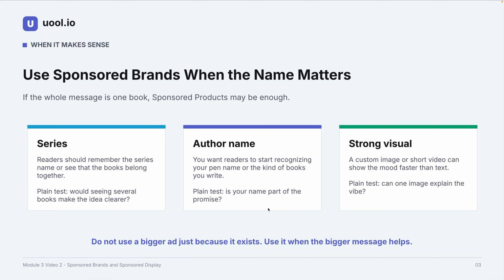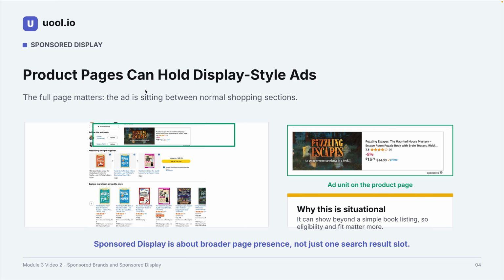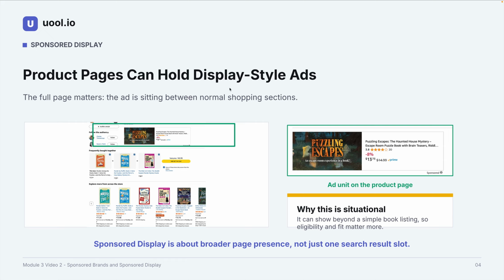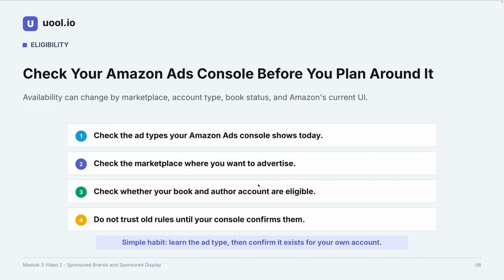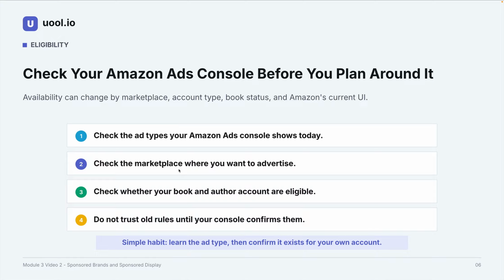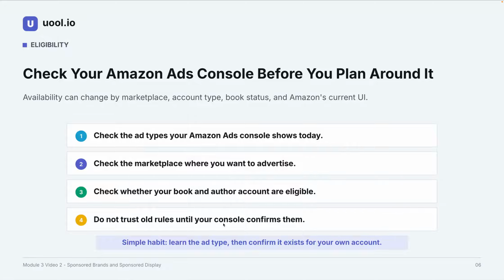Sponsored Brands vs Sponsored Display: When Should KDP Authors Use Them?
Automate your Amazon Ads and grow your KDP business smarter with Uool.io. Check it out now

Most KDP authors start with Sponsored Products, but Amazon offers additional ad types that can serve different goals.

In this video, you'll learn the differences between Sponsored Brands and Sponsored Display, when each one makes sense, and why many authors should master Sponsored Products before expanding into more advanced advertising options.

You'll discover:

• When brand recognition starts to matter
• Why eligibility depends on your marketplace and account setup

Understanding these ad types will help you choose the right advertising strategy as your publishing business grows.